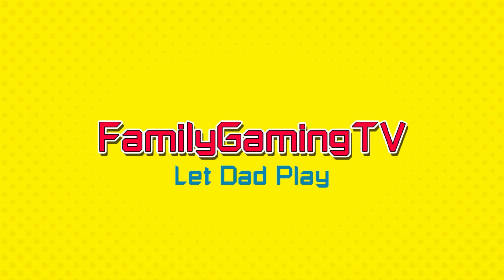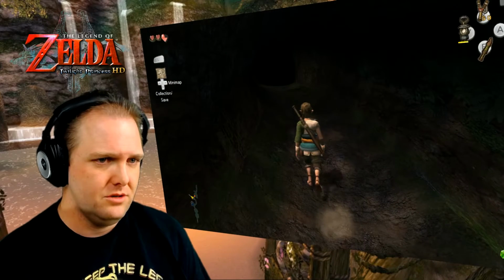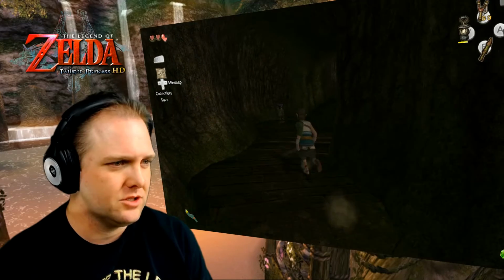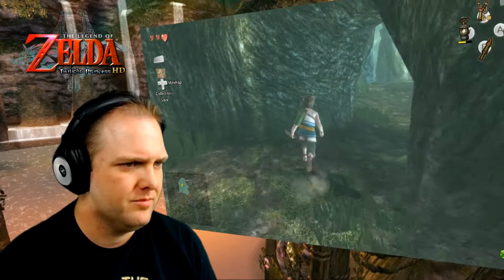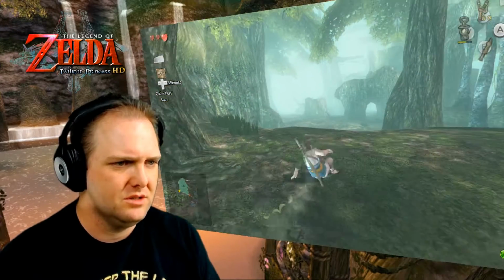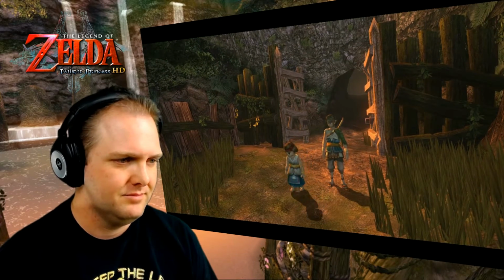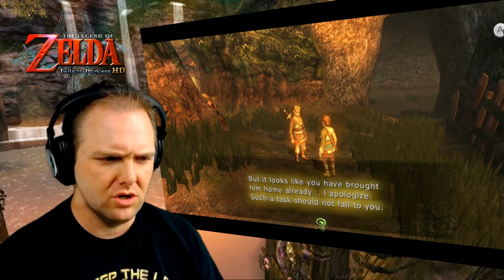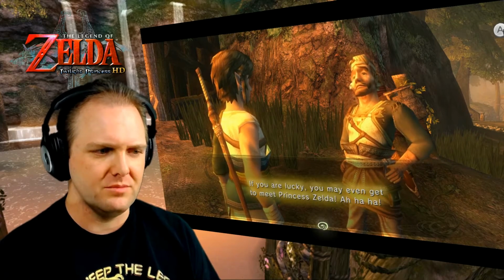FGTV - Let Dad Play - The Legend of Zelda Twilight Princess HD - 05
FamilyGamingTV - It's our mission to create a family friendly, kid appropriate, Let's Play channel with no swearing, no inappropriate language or topics, and no inappropriate games.  Just clean family fun for all ages to enjoy.

Let Dad Play
The Legend of Zelda Twilight Princess HD
Espisode 05

FamilyGamingTV weekly Let's Play schedule:

Monday:
Let Caleigh Play
Let Dad Play

Tuesday:
Let Cami Play
Let Dad Play
Let's Play Too

Wednesday:
Let Caden Play
Let Dad Play

Thursday:
Let Caleigh Play
Let Dad Play
Let's Play Too

Friday:
Let Cami Play
Let Dad Play

Saturday:
Let Caden Play